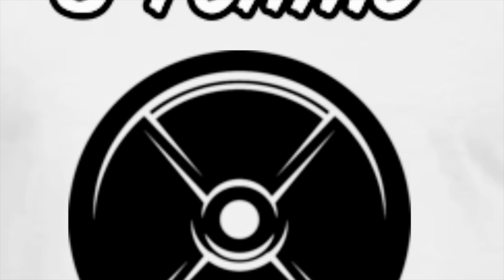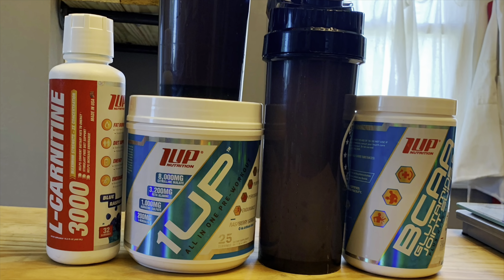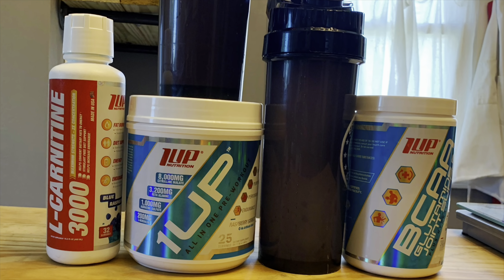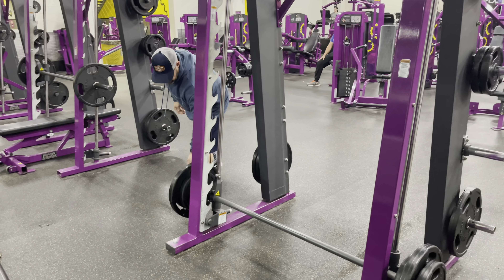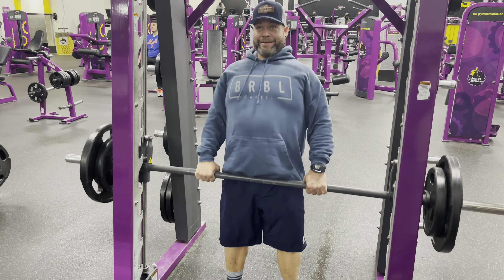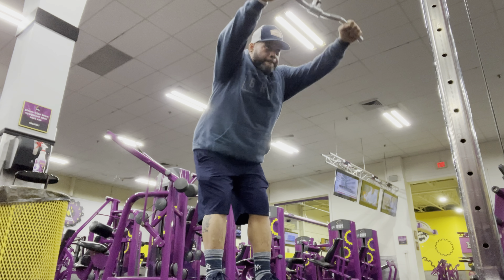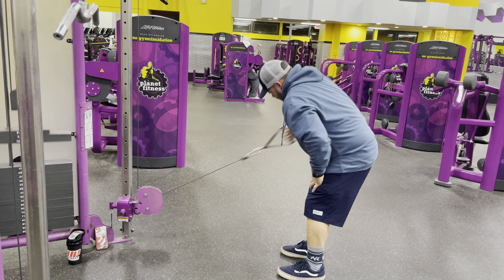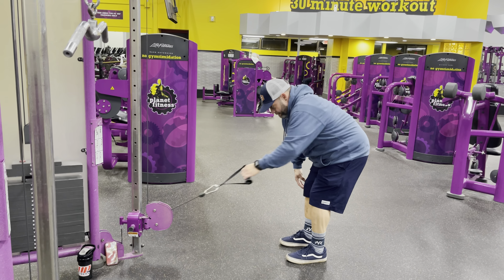Back day 32422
This channel explores my triumphs and tribulations in my fitness journey and life.

I will show you my personal supplemental stacks. Bring you though my training routine with the modifications I need to make for my shoulder replacement. Take you into my kitchen to prepare some meals utilizing my personal dietary plan and also unbox my supplements, apparel and various products giving you my personal reviews.

*I’m not an expert or certified in any way. I’m giving only my personal opinion, experiences  and information.

🎵Music

**I don’t own the rights to any music played in my videos

*Click link for 1Up Nutrition Supplements go and use my Ambassador code: GronmoLF13 to get 20% off your purchase or apply it to any already discounted online product(s) for an additional 20% off your purchase.